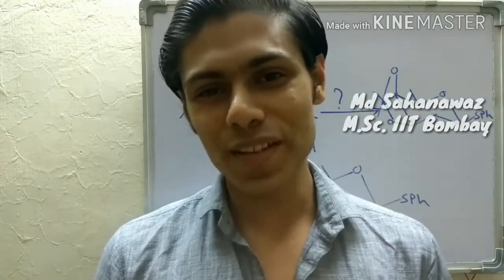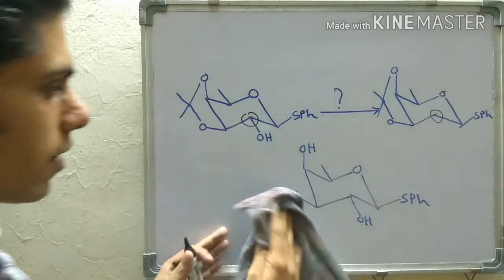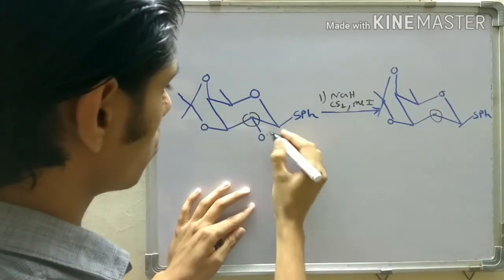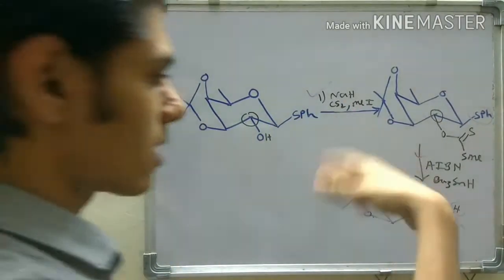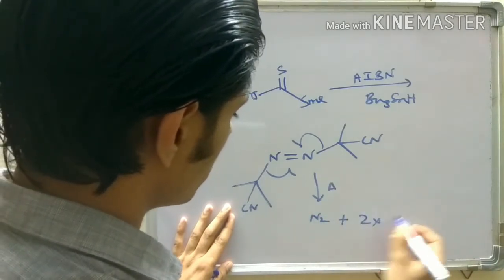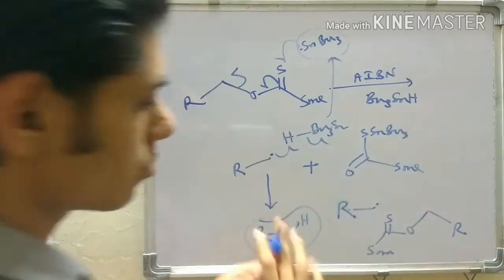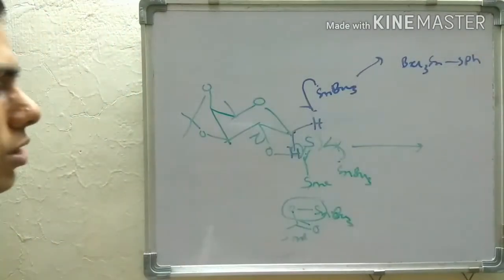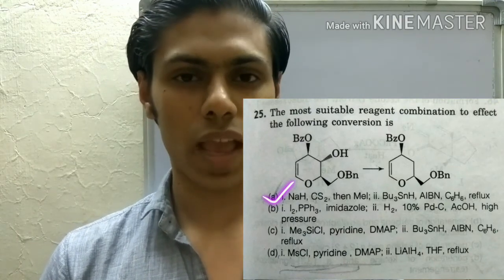Barton Mcombie reaction : mechanism problem and How I applied it to my research problem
Barton Mcombie reaction, mechanism of Barton Mcombie reaction, Csir-Net, gate, jam